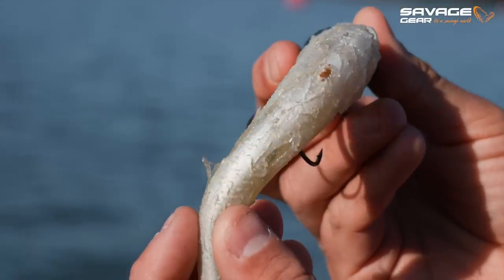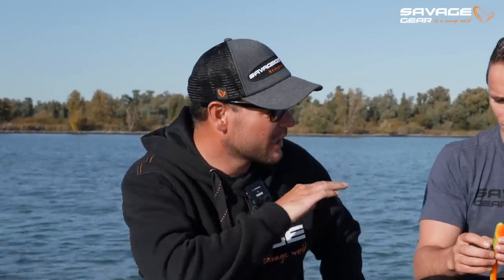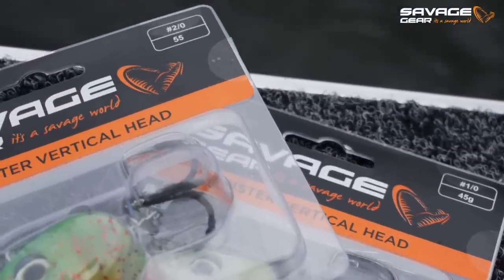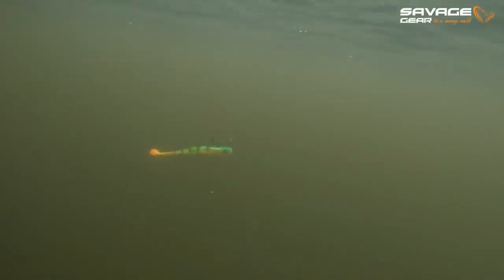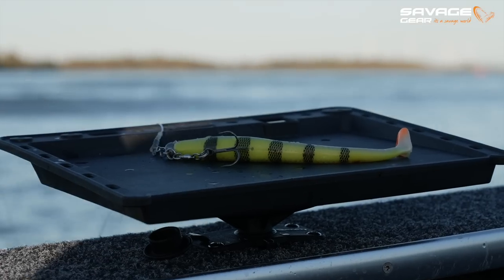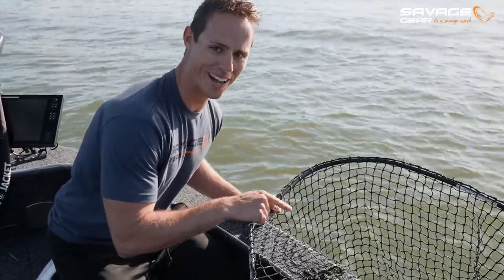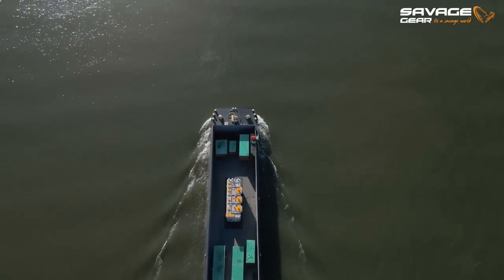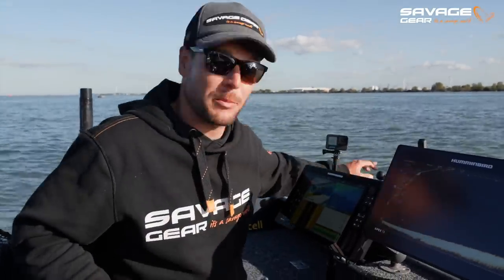Monster Tales - Episode 1 - Monsters Catching Monsters - Pike and Zander approved!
A legendary lure has come to life with a new tail - the Monster Shad. Sean proves that this shad can catch Monster Pike an Zander with crazy fishing both night and day, don´t miss out on this.